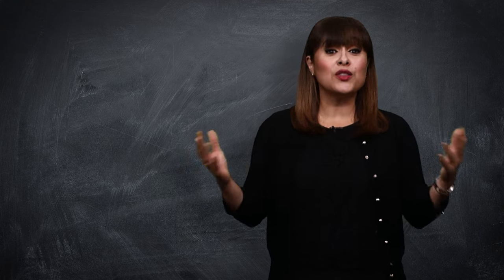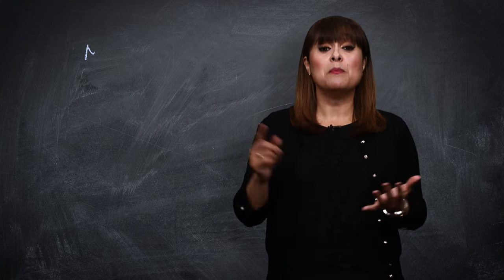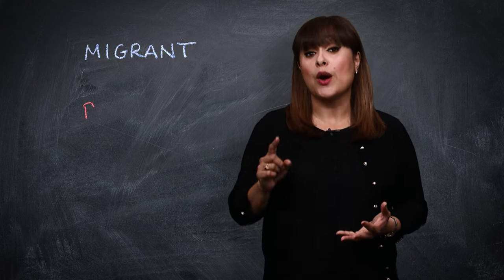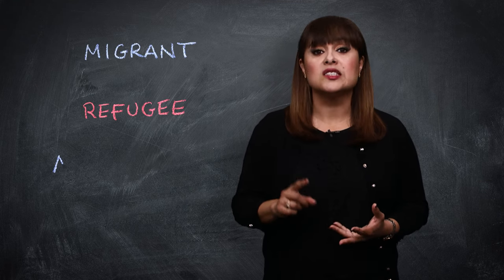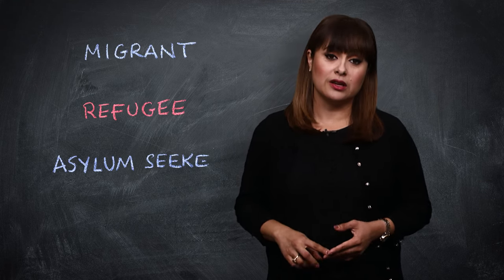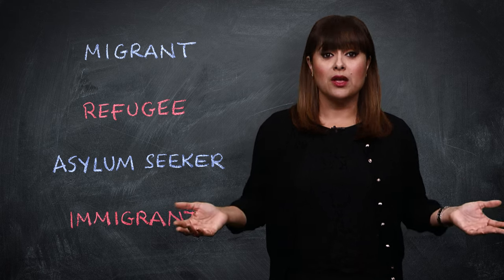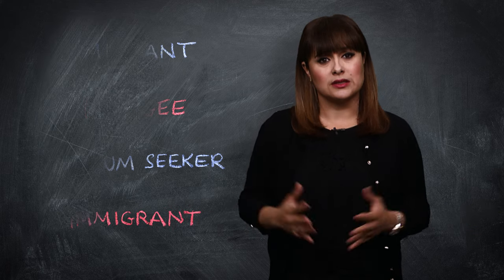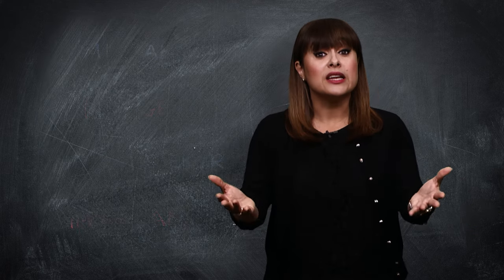Immigration 101: Refugees, Migrants, Asylum Seekers - What's the Difference?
We hear these terms all the time. Migrant. Refugee. Asylum seeker. Immigrant. What’s the difference? Let’s break it down.
A migrant is a person moving from country to country for any number of reasons - better life, better job, more opportunities.
An immigrant is someone who moved to another country and has established residency legally or illegally.
Then there are refugees and asylum seekers. They both seek protection because they fear persecution based on a number of factors, including race, religion, membership in a particular social group, or political opinion.
But the process of how they get protection differs. Refugees must apply from overseas and have to be vetted and approved before traveling to the United States.
Asylum seekers are people who are already in the US or at the border. They must apply for protection within one year of arriving.
Whether you are a migrant, refugee, immigrant or asylum seeker, it can take years to get legal status in America.

Want to learn more about immigration? Check out articles and more on kcet.org!

A Primer on Refugees and Asylum Seekers, and Why They're Not Illegal Immigrants